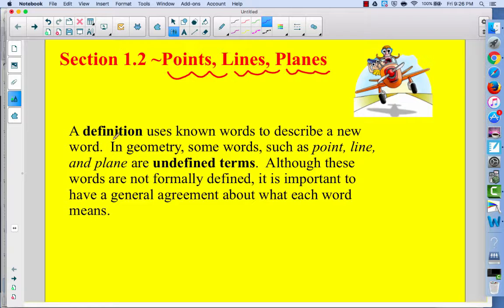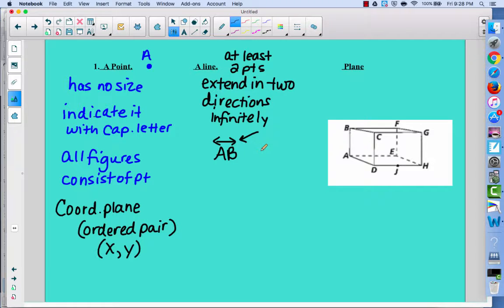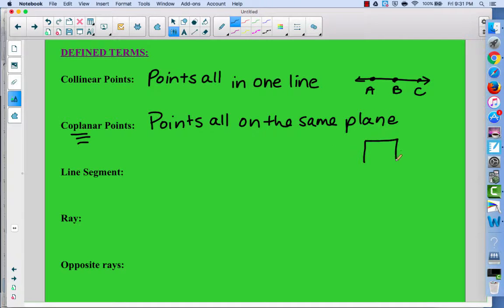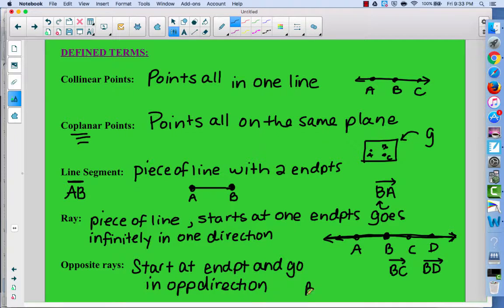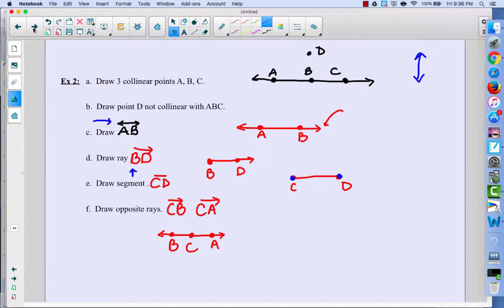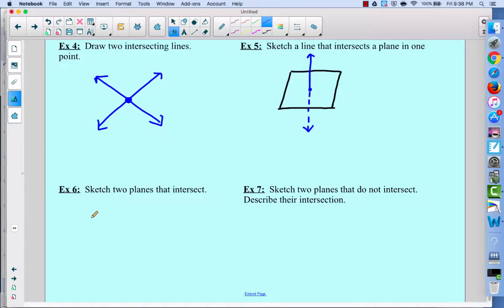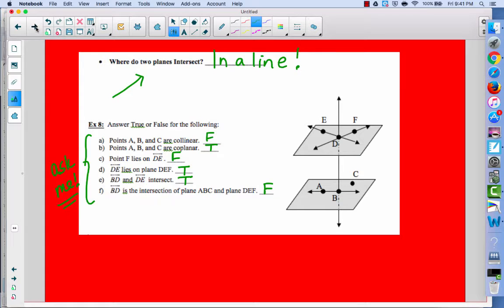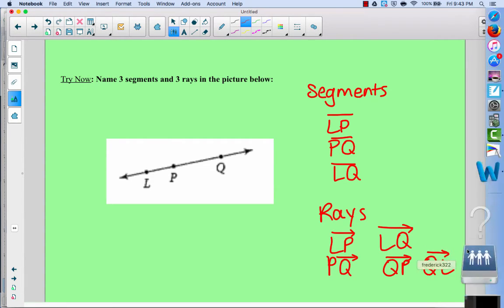Coach Fred's Geo ~ Points, Lines & Planes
Formal Definitions... pretty not so boring stuff!